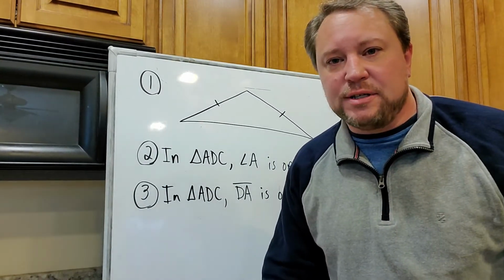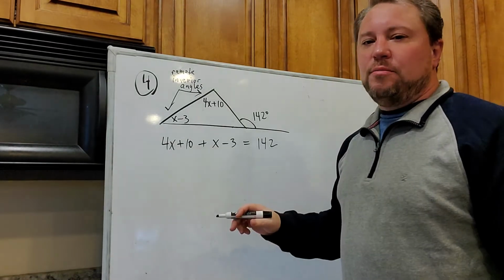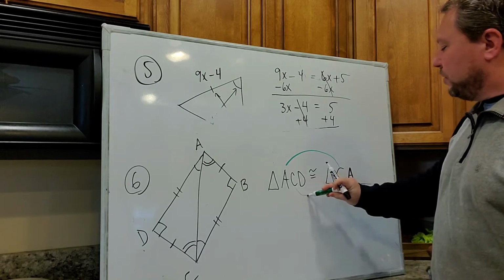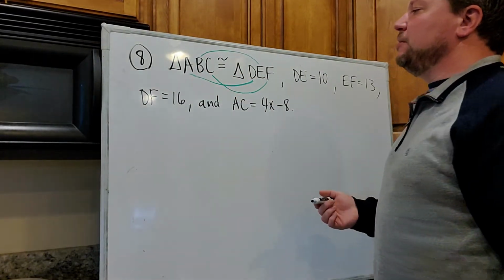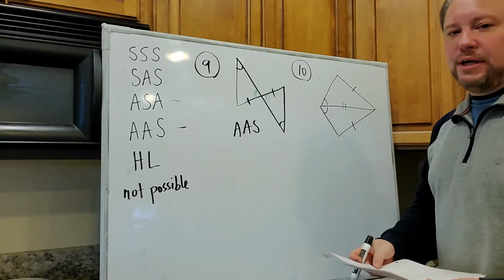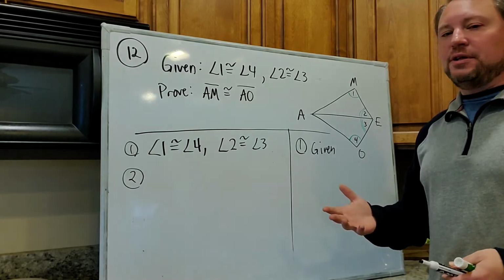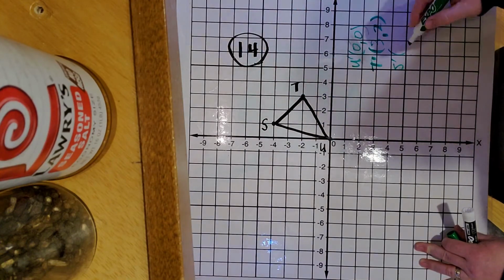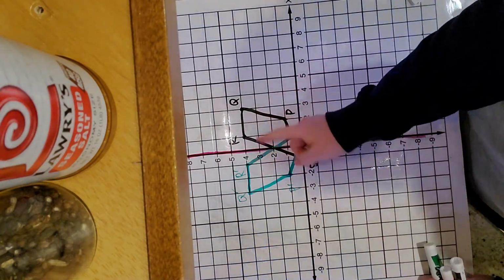Geometry Chapter #4 Review - Mr. Hess